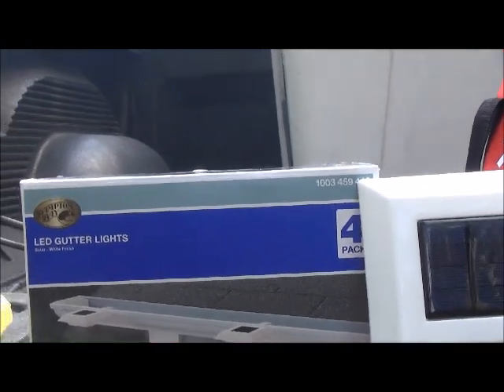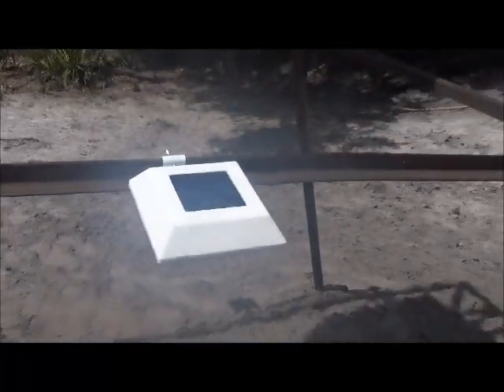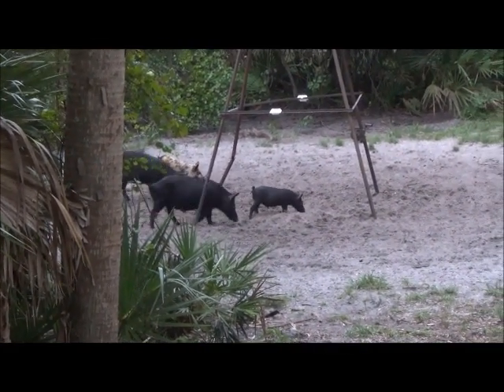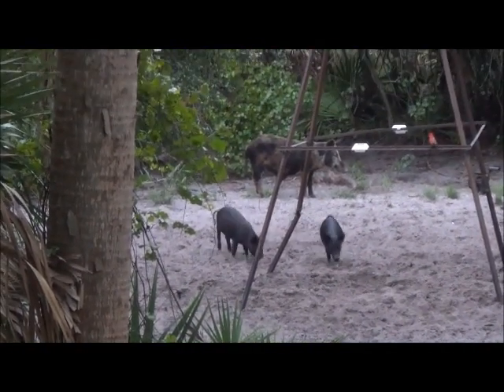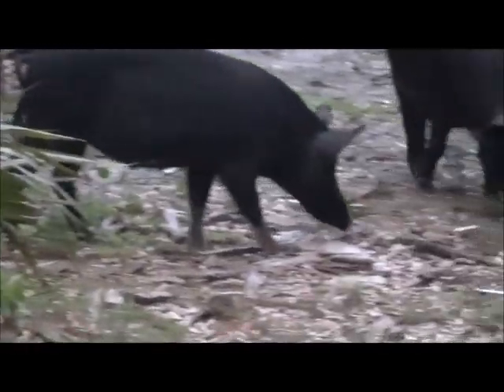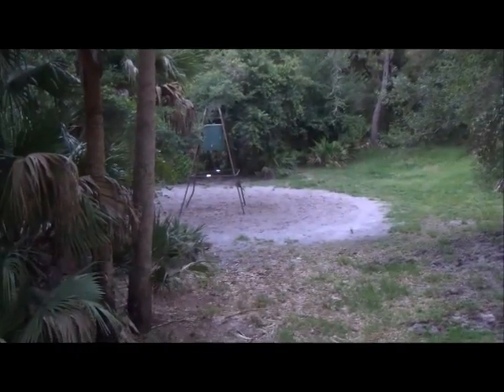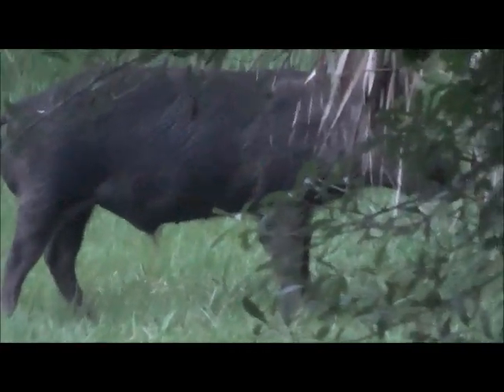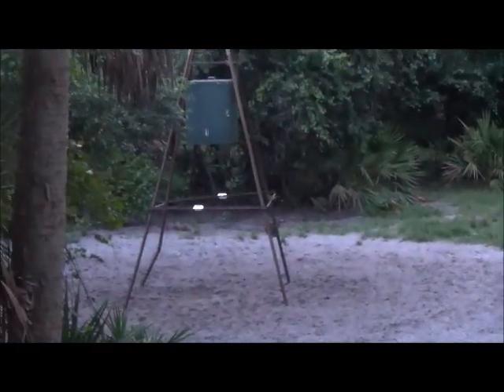SummerTime Hog Hunting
Night time hog hunts are the best in Florida!